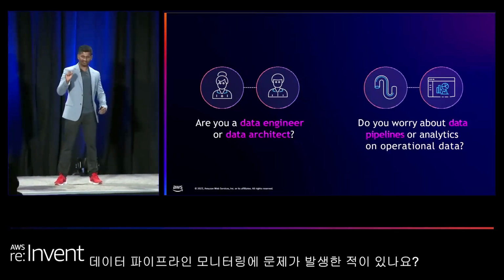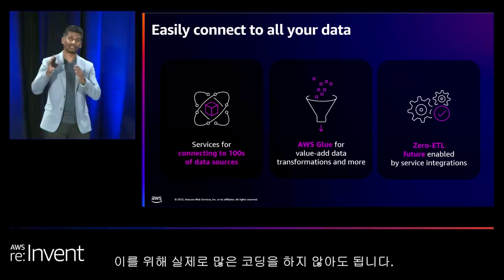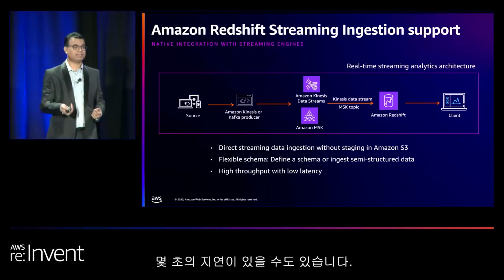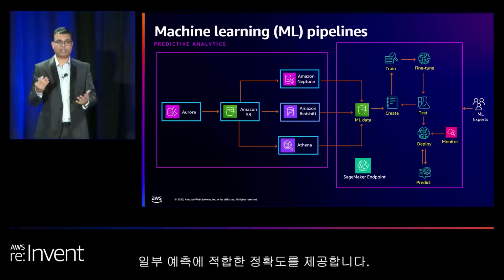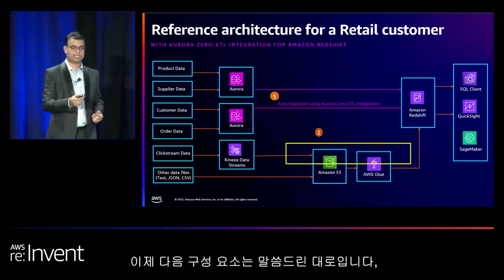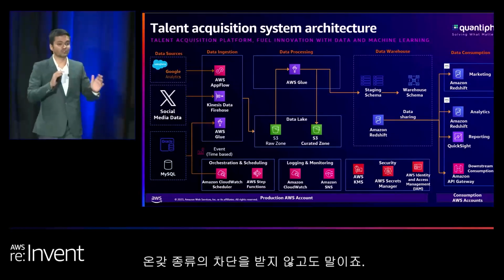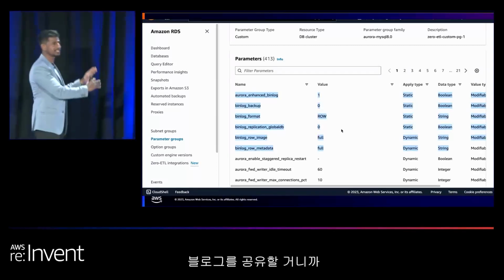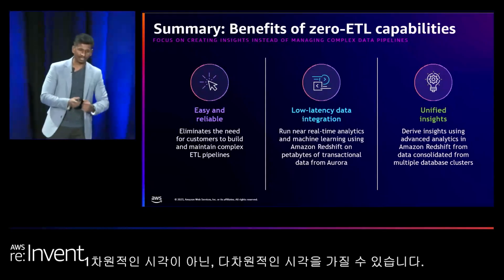[한글번역] AWS의 zero-ETL 아키텍처를 통한 모던 데이터 파이프라인 간소화 - AWS 리인벤트 2023 세션 (PEX203)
AWS 리인벤트(re:invent) 2023 행사에서 AWS zero-ETL 아키텍처를 통해 모던 데이터 파이프라인을 간소화 해보는 내용의 세션을 한글로 번역한 영상입니다.

영문세션명 :
"Simplifying modern data pipelines with zero-ETL architectures on AWS (PEX203)"